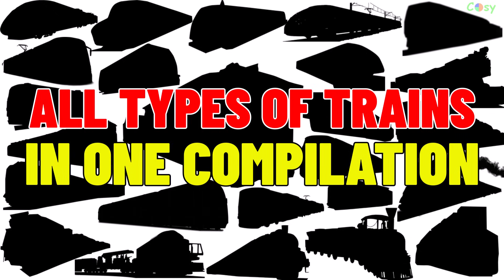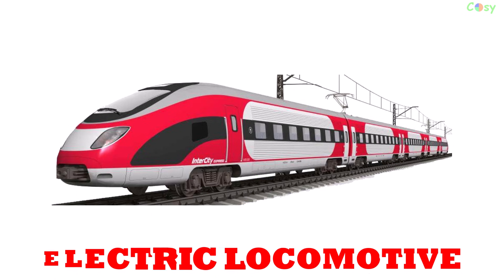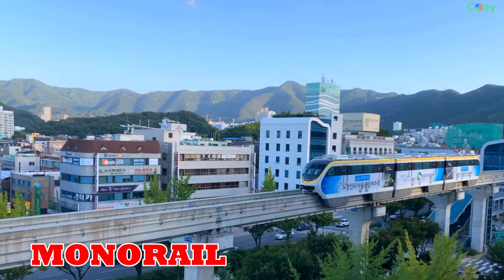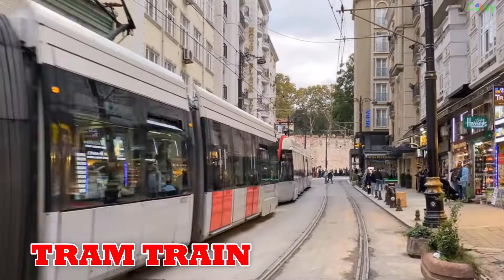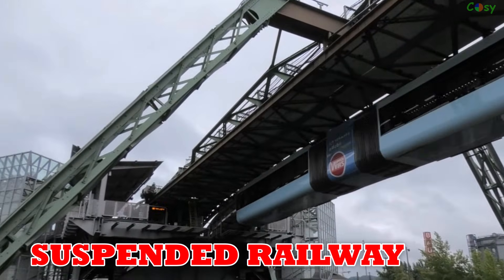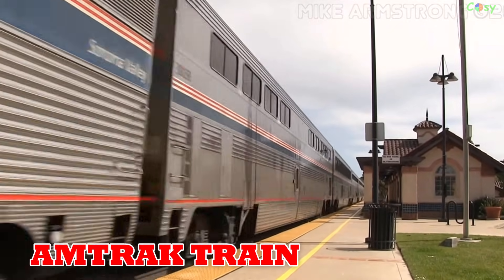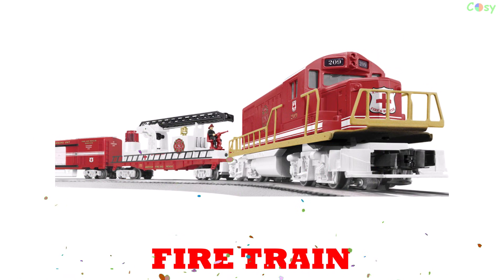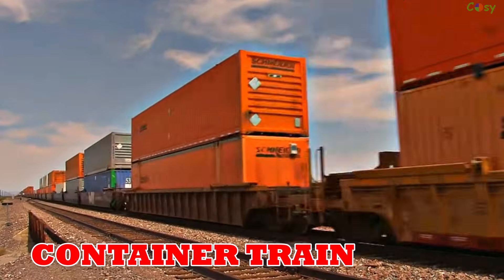TRAINS AND RAILWAYS - All Types of Trains in One Compilation | Bullet Train, Subway, Maglev, SEPTA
TRAINS AND RAILWAYS - All Types of Trains in One Compilation | Bullet Train, Subway, Maglev, SEPTA - COSY TV
From high-speed trains and futuristic maglevs to legendary bullet trains, powerful freight trains, and even the adorable Thomas Train.
This video takes you on an exciting journey to explore each train’s year of introduction, technology, popularity, and unique features.
Highlights in this video:
All Types of Trains in One Compilation
High-Speed Train
Bullet train
maglev
electric locomotive
Diesel train
Military train
Monorail
Snowplow train
Funicular
Tram train
Railbus
Freight train
tanker train
Suspended railway
SEPTA
Locomotive
Amtrak train
Streetcar
Subway Train
Double decker train
Ballast cleaner
Fire train
Thomas Train
Zoo train
Container Train
Cosy TV - Learning vehicle name and sounds with Trucks, Cars, Buses, Monster truck, Construction and more